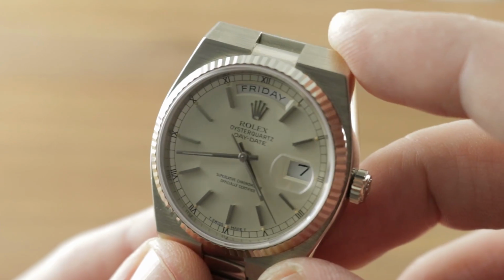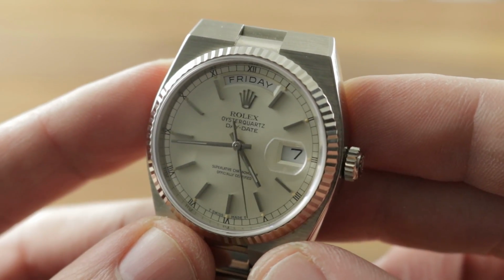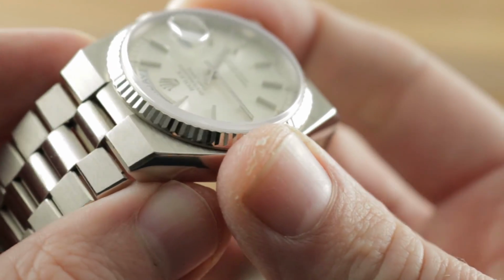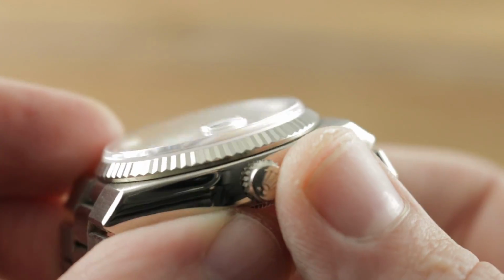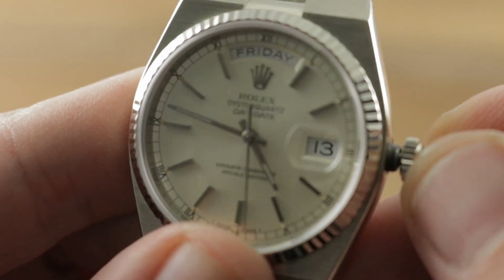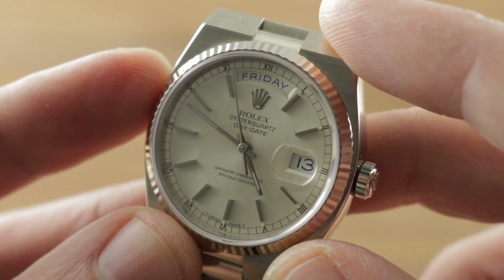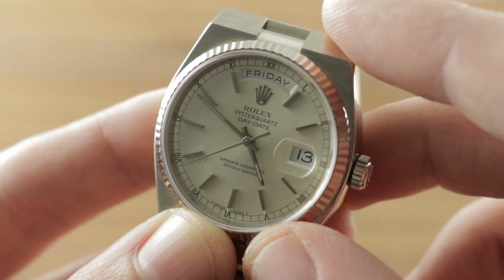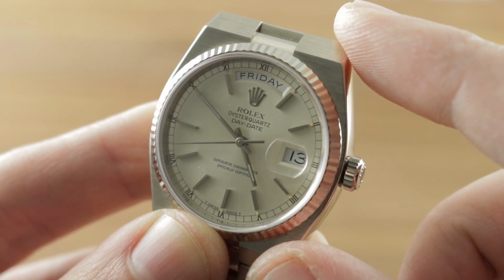Rolex Oysterquartz Day-Date White Gold 19019 Vintage Rolex Watch Review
The Rolex Oysterquartz Day-Date (19019) features a 36mm 18k white gold case surrounding a silver tritium dial on an 18k white gold Oyster bracelet with folding buckle. Functions of this Rolex Day Date and its Oysterquartz caliber 5055 include COSC Swiss quartz chronometer certification, thermocompensated quartz timing, stop seconds, quickset date, quartz trimmer for adjustment, hours, minutes, seconds, day and date.

For complete details, watch the full Rolex Oysterquartz Day-Date review by Tim Mosso!